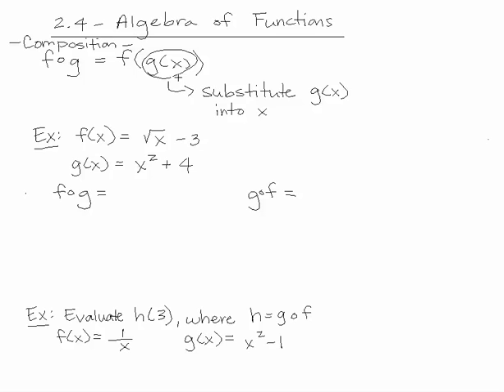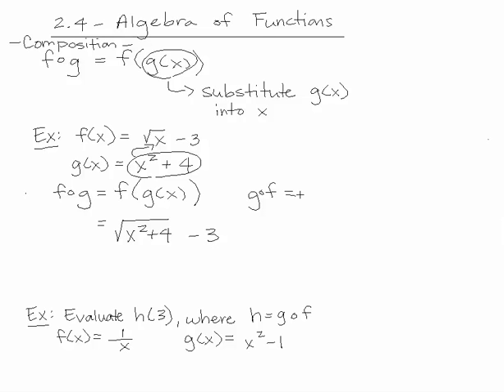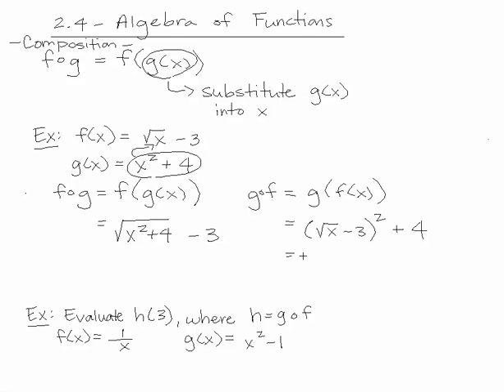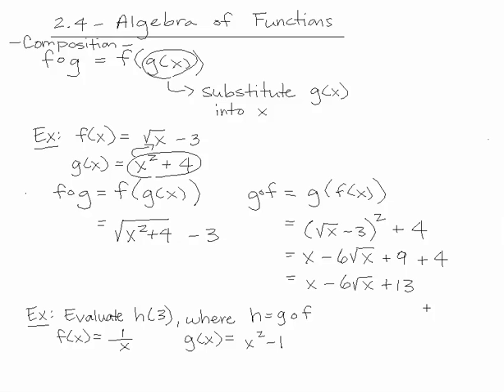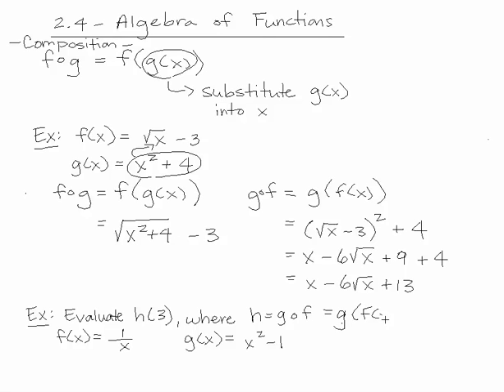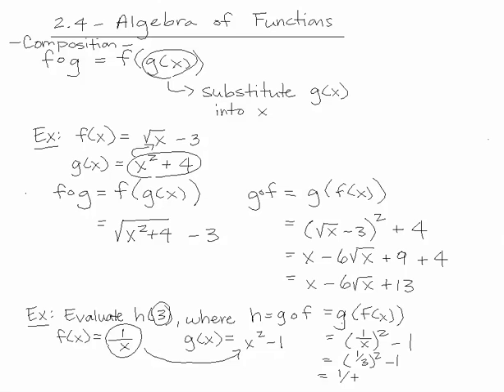2.4 Composition of Functions